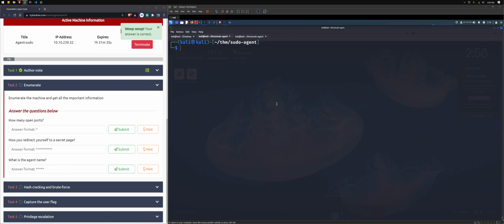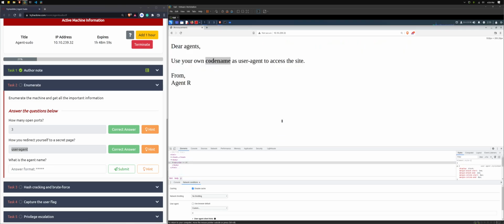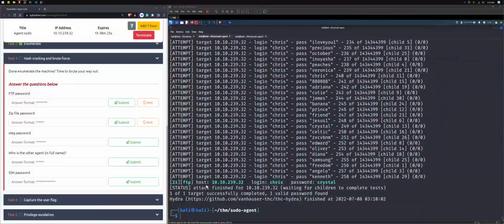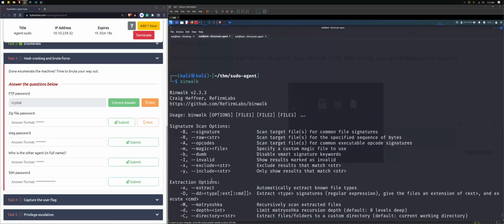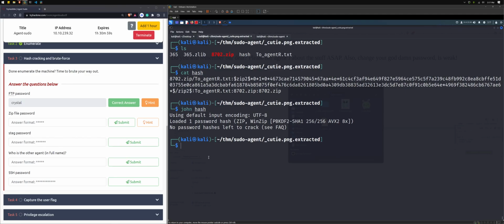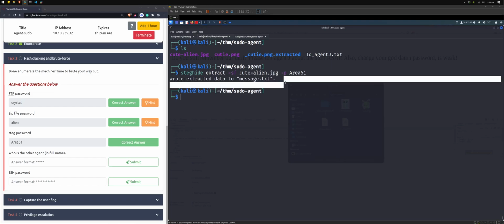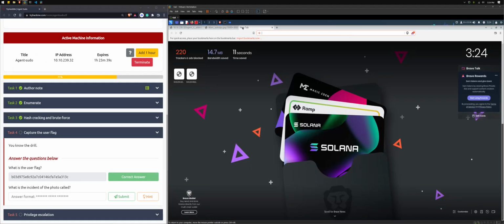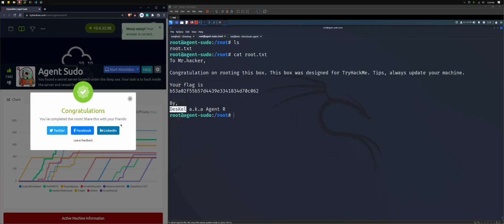agent sudo tryhackme walkthrough • free cyber ctf training for beginners • tryhackme room guide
Welcome back to another TryHackMe room, the challenge today is Agent Sudo. No spoilers below within the written hints, just some good ol’ fashion hints to help you out on your agent sudo journey. For more detail, with some spoilers, see the steps section, and for everything I did, see my notes. If you prefer a video walkthrough, well that’s linked below, and if you want my personal thoughts on the room, checkout the reflection via the video.

C H A P T E R S (Coming Soon)
0:00 Intro

My Software

My Hardware